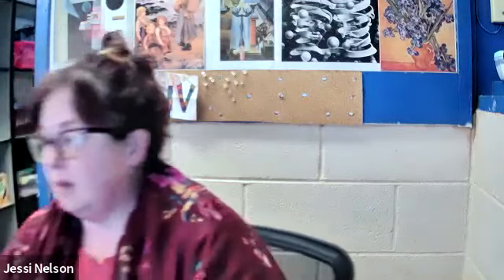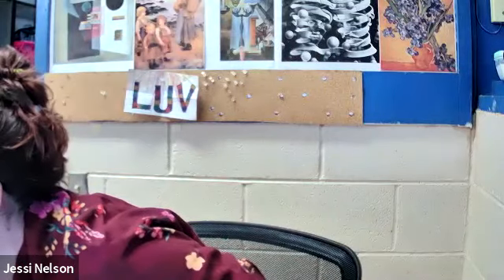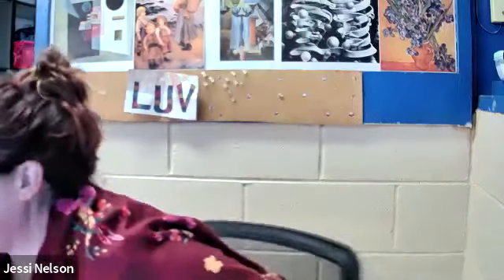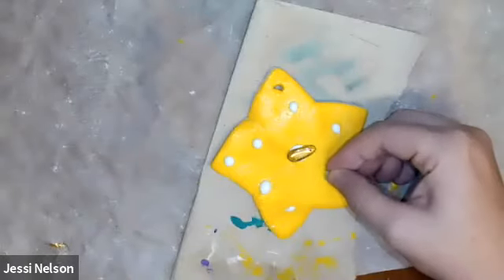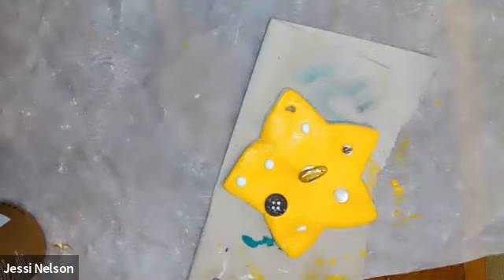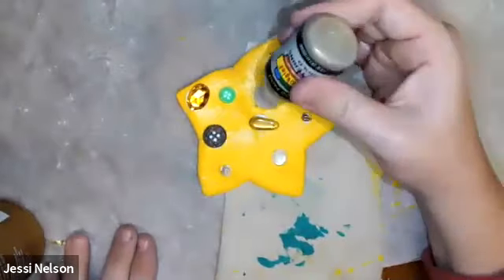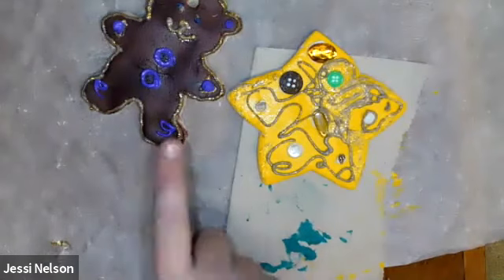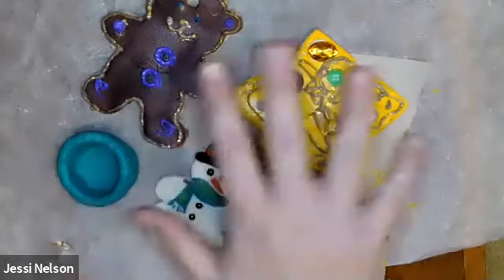Decorating your salt dough items